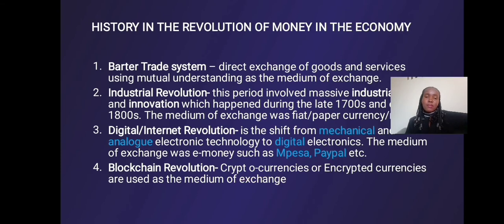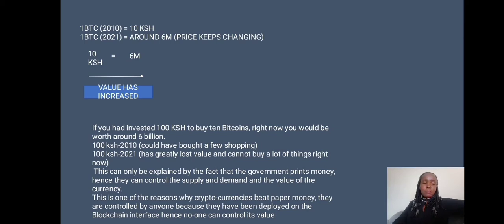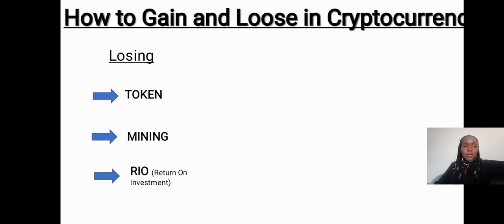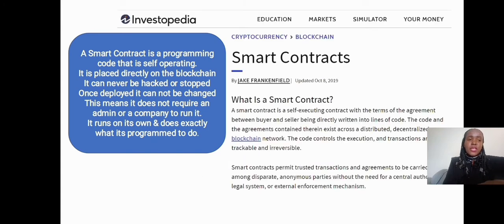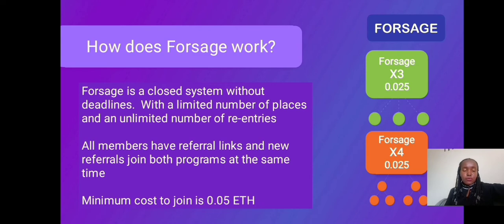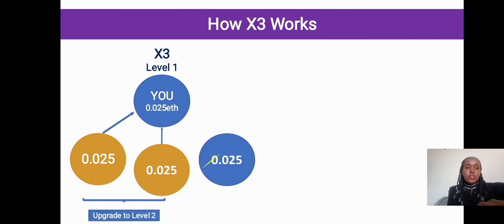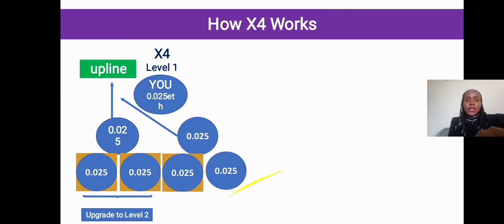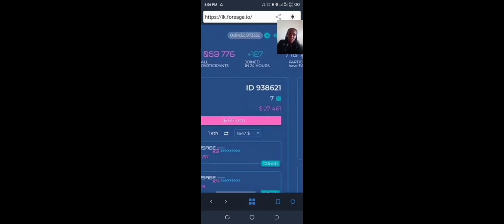UNDERSTANDING BLOCKCHAIN TECHNOLOGY & CRYPTOCURRENCIES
All about smart Contract on Ethereum Ecosystem.